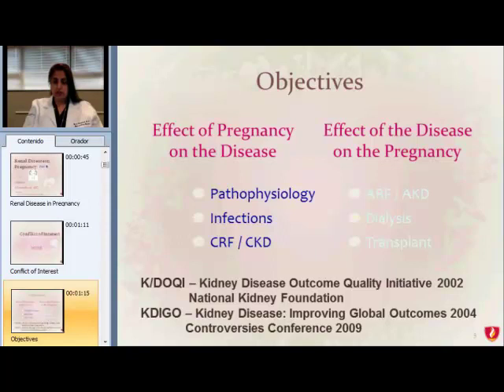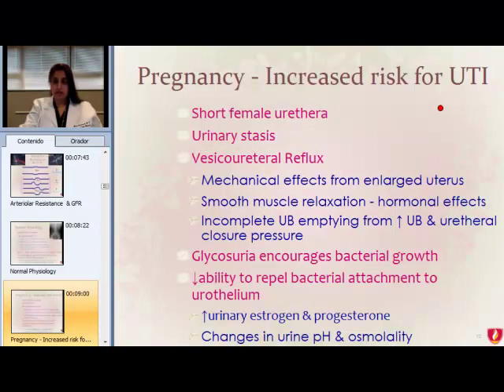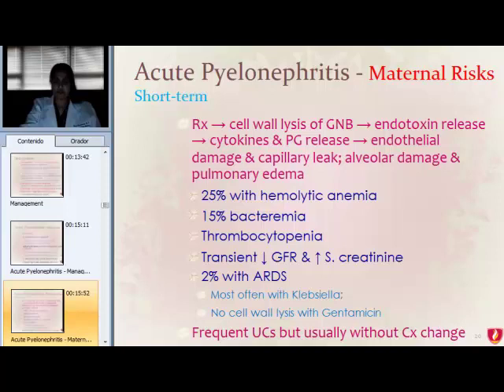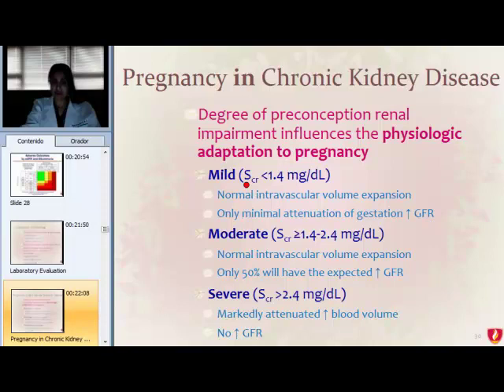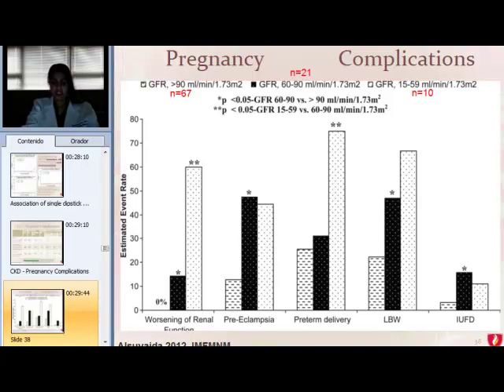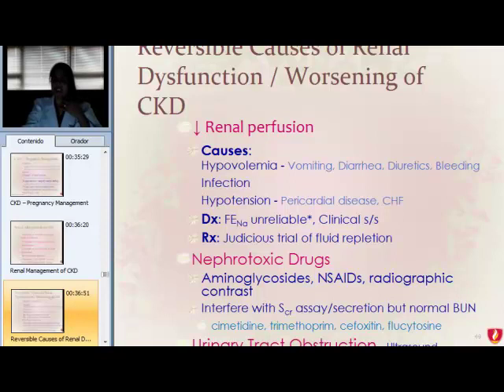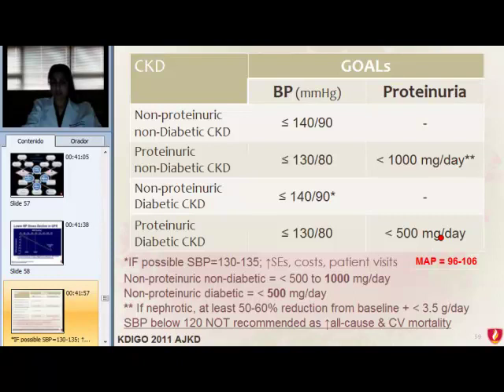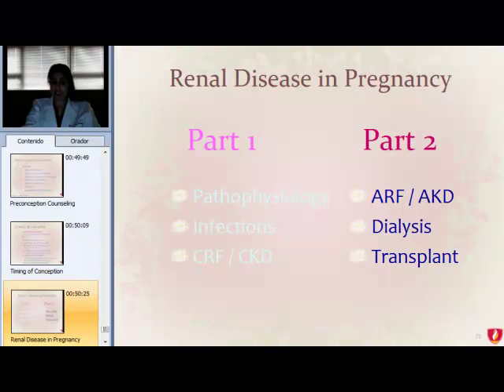Enfermedad Renal durante el Embarazo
La Prof. Dra. Meena Khandelwal, hace una actualización formidable, de lo básico a la terapia en un poco más de media hora. De lo mejor que hemos presenciado en el siempre elusivo tema de la enfermedad renal durante el embarazo. En concordancia con nuestra preocupación para que Ud. aprenda las patologías médicas concomitantes al embarazo, que junto con la preeclampsia son la principal causa de muerte materna en Chile.